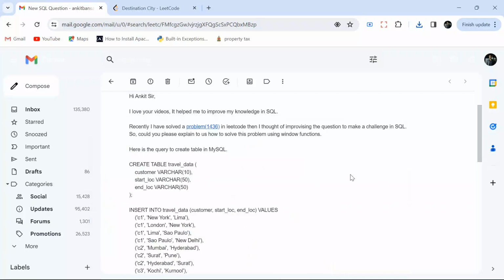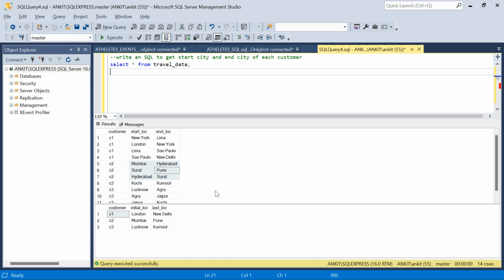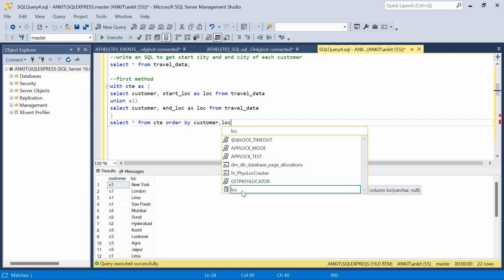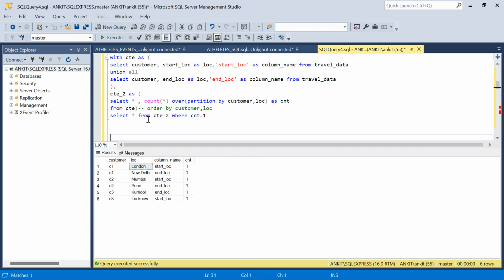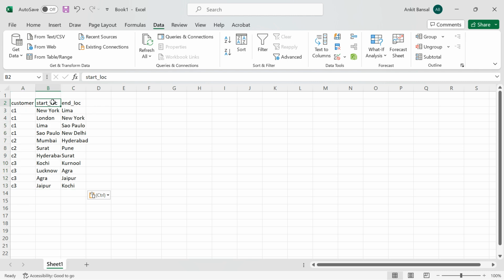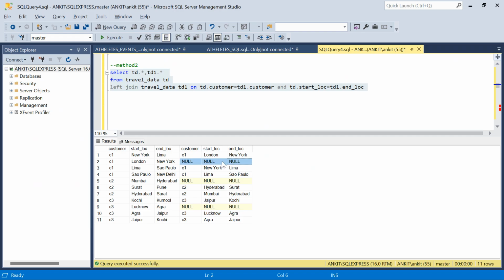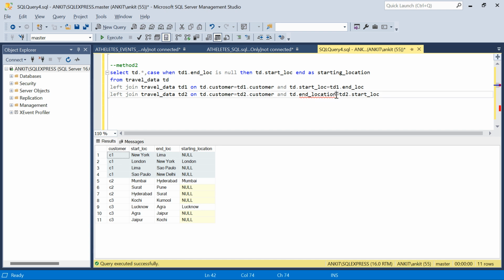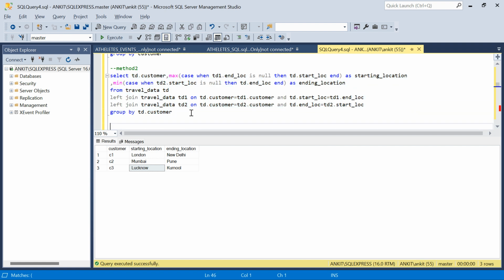Solving a Leetcode DSA Problem with SQL | Advanced SQL for Analytics | Aam vs Mentos Life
Here is the script:
CREATE TABLE travel_data (
    customer VARCHAR(10),
    start_loc VARCHAR(50),
    end_loc VARCHAR(50)

INSERT INTO travel_data (customer, start_loc, end_loc) VALUES
    ('c1', 'New York', 'Lima'),
    ('c1', 'London', 'New York'),
    ('c1', 'Lima', 'Sao Paulo'),
    ('c1', 'Sao Paulo', 'New Delhi'),
    ('c2', 'Mumbai', 'Hyderabad'),
    ('c2', 'Surat', 'Pune'),
    ('c2', 'Hyderabad', 'Surat'),
    ('c3', 'Kochi', 'Kurnool'),
    ('c3', 'Lucknow', 'Agra'),
    ('c3', 'Agra', 'Jaipur'),
    ('c3', 'Jaipur', 'Kochi');